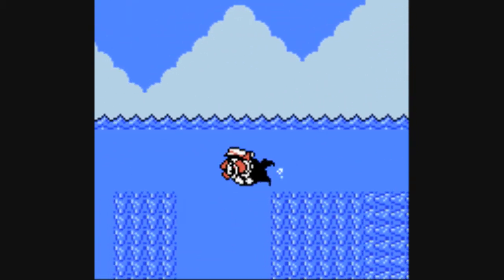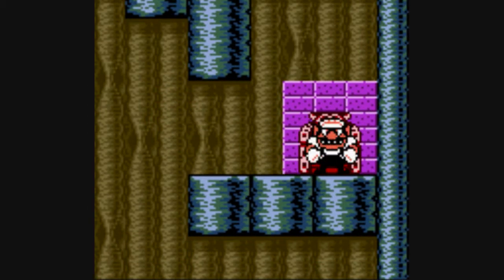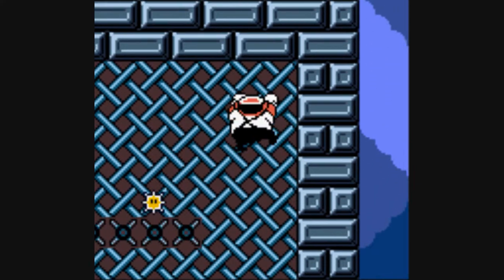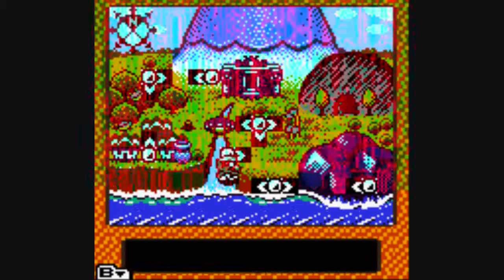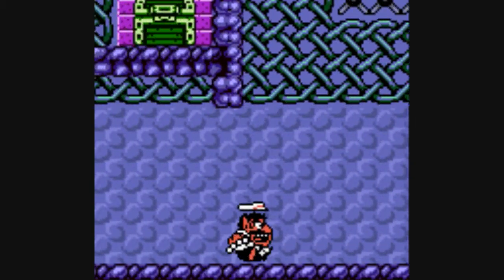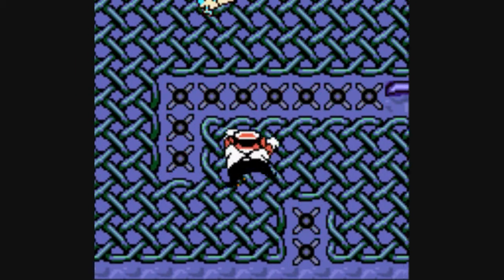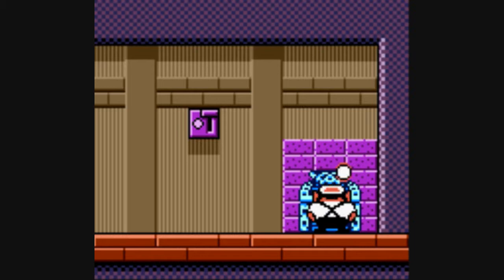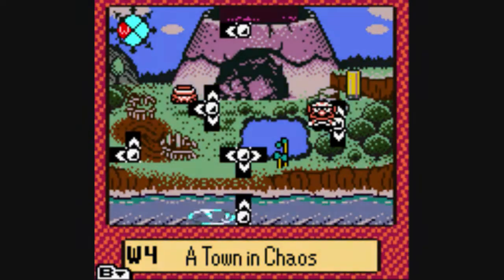Let's Play Wario Land 3 (22) - The Art of Fence Climbing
It's a lot harder than it looks. You always have to be on guard for beetles, birds, and guys throwing apples. Not to mention the occasional spike ball as well. Hi, I'm Capitalist111, but you can just call me Capitalist! I produce a wide variety of gaming content for Youtube every day. I do Let's Plays of my favorite games as well as games I feel get a bad rap or deserve more noteriety (with the occasional blind LP). No genre is off limits! You'll also find reviews, walkthroughs, quick looks at Indie games, Legend of Zelda lore, and random cool clips of whatever I might be playing at the moment. Sound good? Then stick around; you might see something you like!